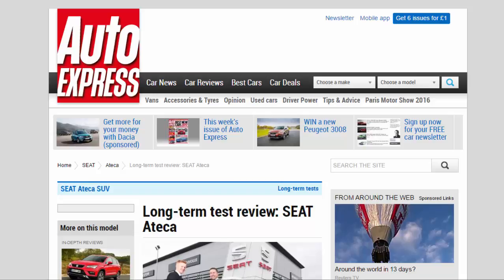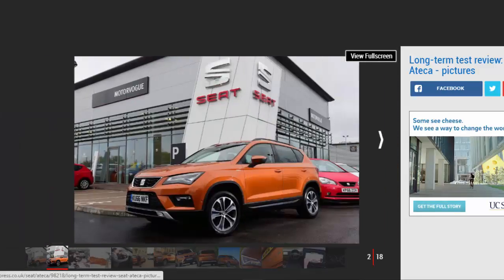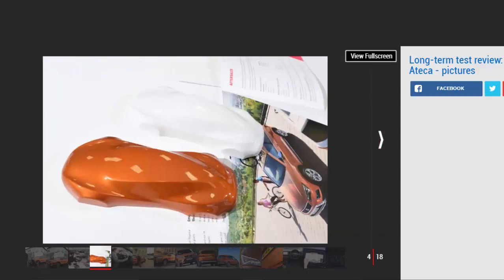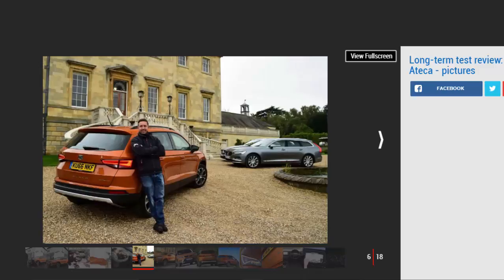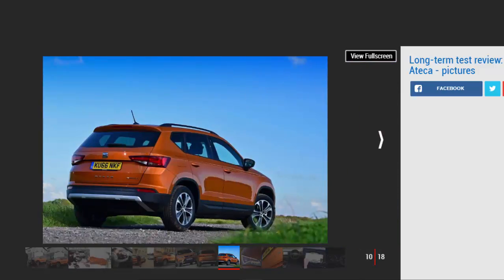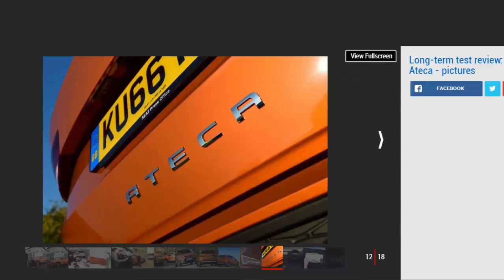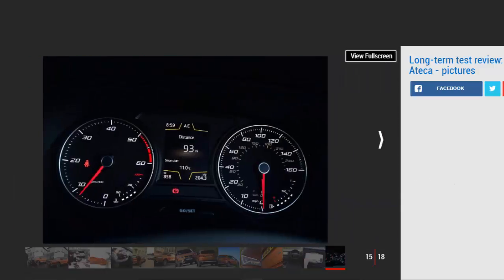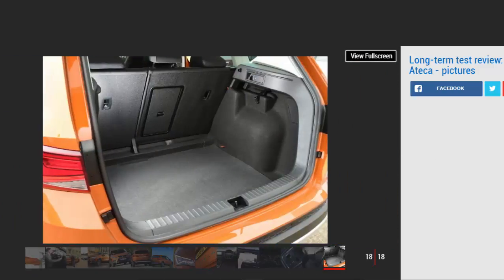Car Review - Long-term Test Review: SEAT Ateca - Read Newspaper Tv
Read newspaper:
Car review - Long-term test review: SEAT Ateca
Source: autoexpress.co.uk